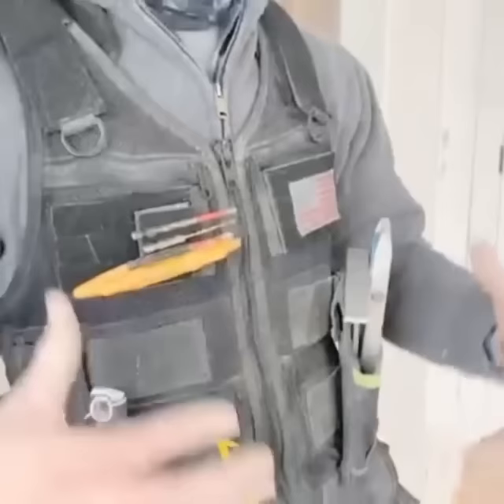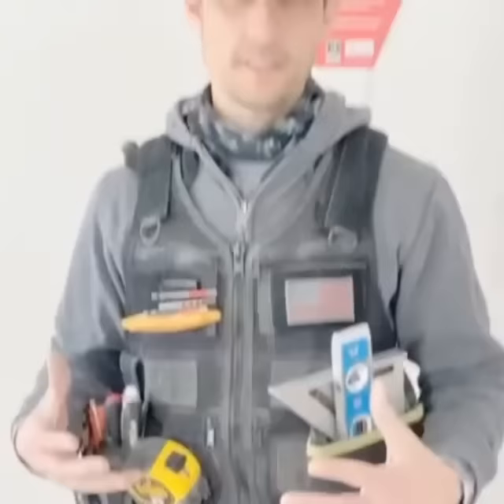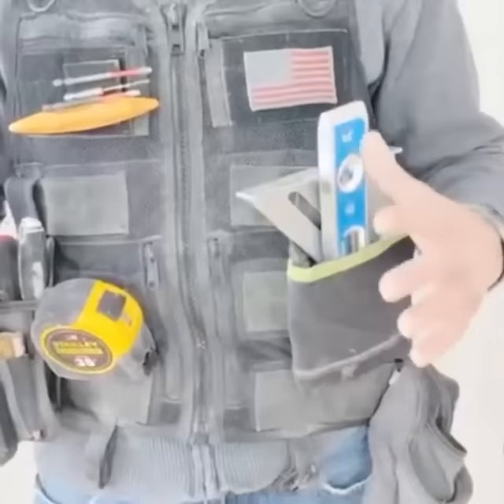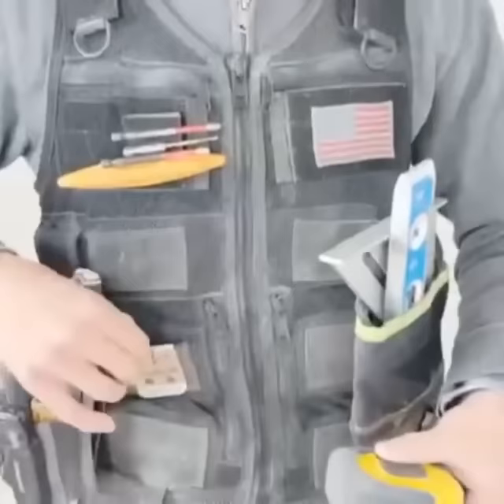Saratoga Tool Vest Review from Workhouse1016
Repost from @workhouse1016
I have been wanting to do a post about my @atlas46gear tool vest for a while because I’m obsessed with it. So when @bmintzphoto wanted to interview me about the vest I was excited because his video quality would be better than mine. Thanks again Brad for the footage.